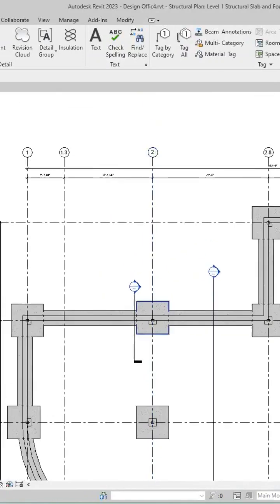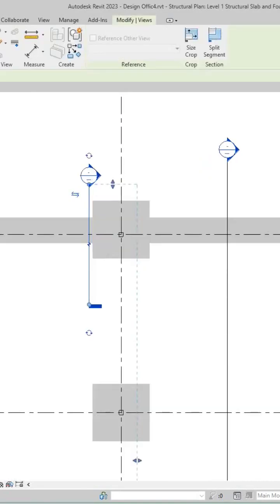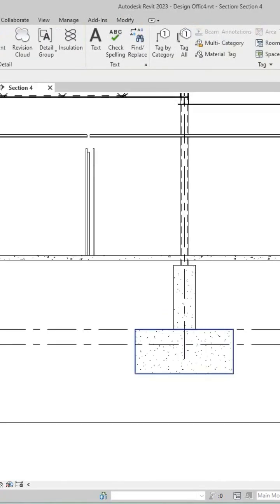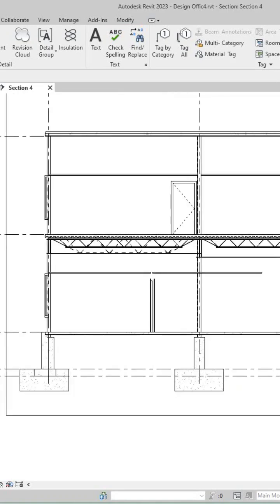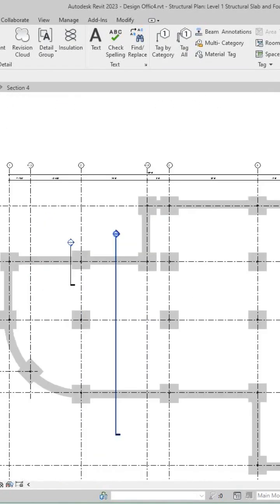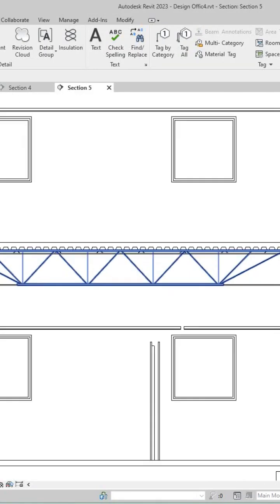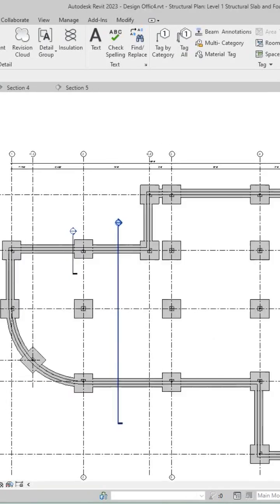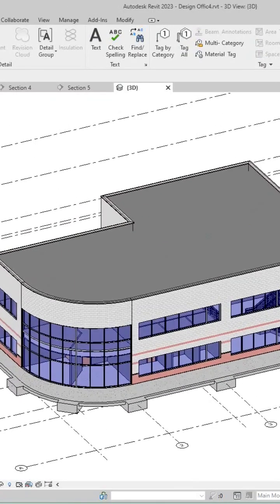Revit Structure Foundations and footings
How to use the view tools in you structural model